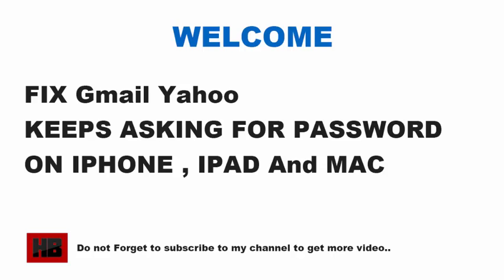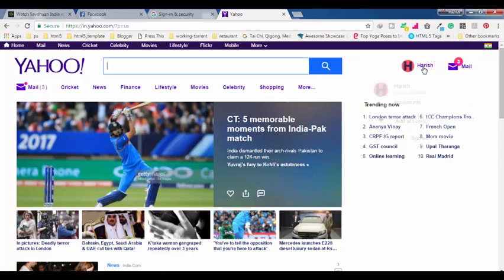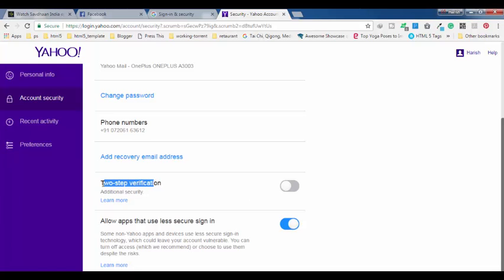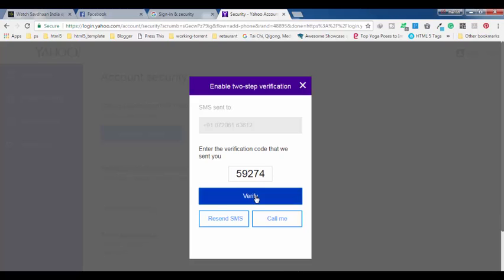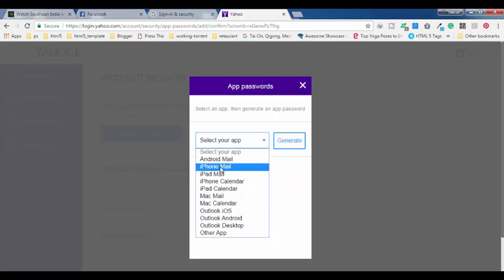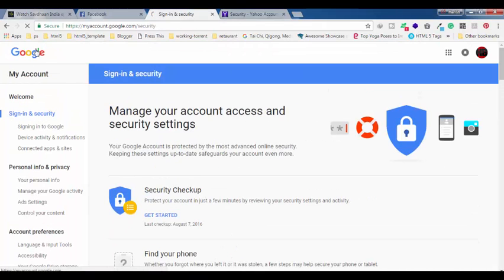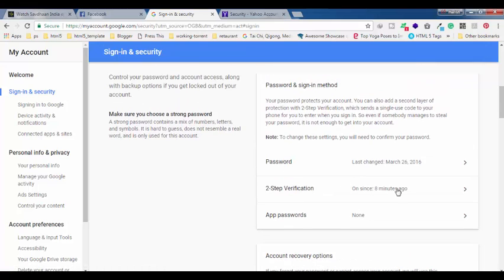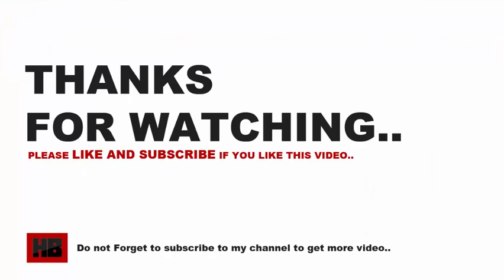How to Fix Gmail and Yahoo mail keeps asking to re enter password on iPhone, iPad and Mac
Video Shows How to Fix Gmail keeps asking to re enter my password on iPhone, iPad, and Mac. How to Fix Yahoo mail keeps asking to re enter my password on iPhone, iPad, and Mac. So, Why you have been asked to re enter the password for Gmail and Yahoo mail on iPhone, iPad, and Mac?

The answer is Gmail and Yahoo mail considers almost every third party mail app to be an Unsecured App.

In order to access Gmail or Yahoo Mail on your iPhone, iPad and Mac Device, You need to Enable Option "Allow Less Secure Apps" on both Google and Yahoo Accounts.

Next, You need to enable "Two Step Verification" on Both Google and Yahoo Accounts.
Then,
You need to Generate App Password for Mail Apps and that App Password will be used to get Login or to setup Gmail or Yahoo Mail on iPhone, iPad, and Mac devices.

Following Method Address How to Fix Yahoo mail keeps asking to re enter password on my iPhone, iPad, and Mac.
For Yahoo mail Fix:
1. Login to Yahoo Account.
2. Go to Account Info
3. In Account Security First enable Access to less secure Apps
4. Enable "Two Step Verification Method then" and then Generate App Password for mail and corresponding device.
5. This App Password will be used to get the login or to setup Yahoo Mail On your iPhone, iPad, and Mac devices.

Following Method Address How to fix Gmail keeps asking to re enter password on my iPhone, iPad, and Mac.
For Gmail Fix:
1. Login to Gmail Account
2. Go to My Account
3. Under Sign-in & Security click on Signing in to Google
4. Now here First enable "Allow Less Secure Apps"
5. Now enable "Two-step Verification Method" and then Generate App Password for mail and corresponding devices.
6. This App Password will be used to get the login or to setup Gmail On your iPhone, iPad, and Mac devices.

So these are two Methods to Fix Gmail & Yahoo mail keeps asking to re enter the password on my iPhone, iPad, and Mac.

How to setup Gmail in Outlook 2019 | Configure Gmail in Outlook 2019